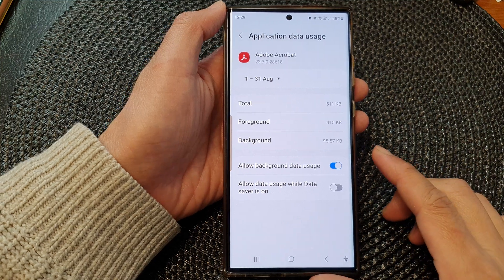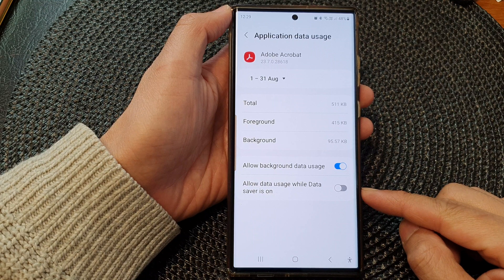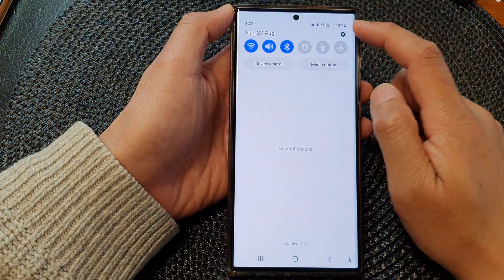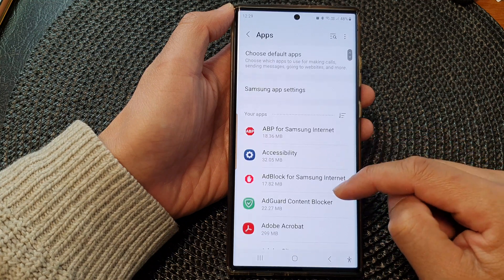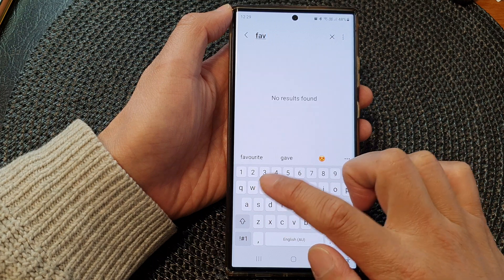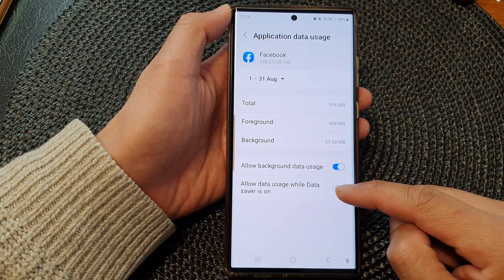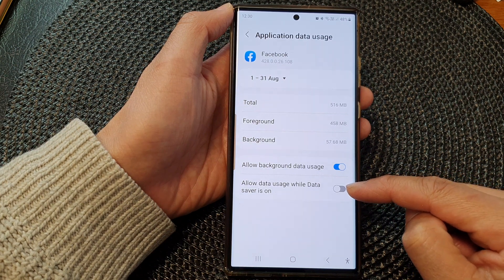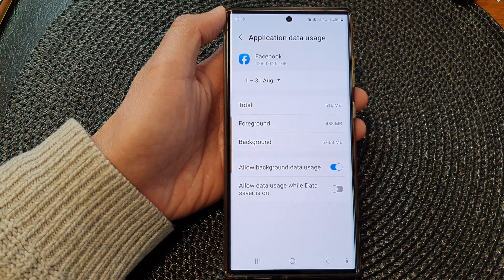Galaxy S23's: How to Turn On/Off Allow Data Usage While Data Saver Is On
Learn how you can turn On/Off "Allow Data Usage While Data Saver is On" on the Samsung Galaxy S23/S23+/Ultra.

In this tutorial, we'll walk you through the step-by-step process of turning on and off the "Allow Data Usage While Data Saver Is On" feature. With data management becoming increasingly important in today's connected world, understanding and utilizing this feature can significantly enhance your smartphone experience.

Benefits of This Feature:

Controlling data consumption is crucial for both conserving your data plan and ensuring optimal device performance. The "Allow Data Usage While Data Saver Is On" feature allows you to strike a balance between saving data and using specific apps that require an internet connection. By enabling this feature, you can:

1. Preserve Data Limits: Keep your monthly data usage in check and avoid unexpected overages on your data plan.

2. Optimize Battery Life: Using data-intensive apps while Data Saver is on can drain your battery quickly. This feature helps you save battery life by limiting unnecessary data usage.

4. Control App Behavior: Customize which apps can access data while Data Saver is turned on, granting you control over your data usage.

Don't miss out on harnessing the power of the "Allow Data Usage While Data Saver Is On" feature! Watch our step-by-step tutorial and make the most out of your Samsung Galaxy S23's data management capabilities. Your data savings and smartphone efficiency are just a click away